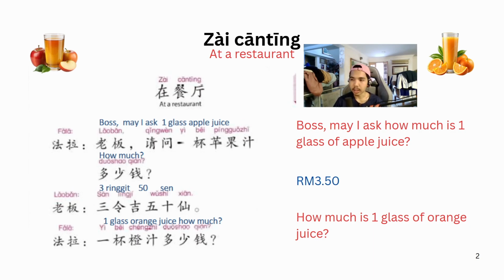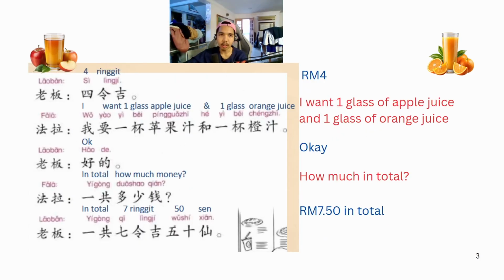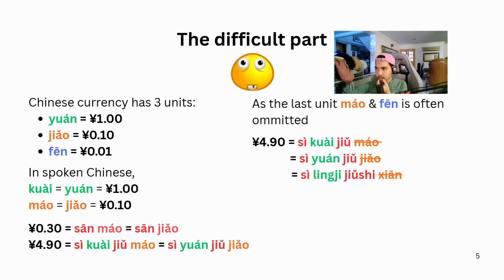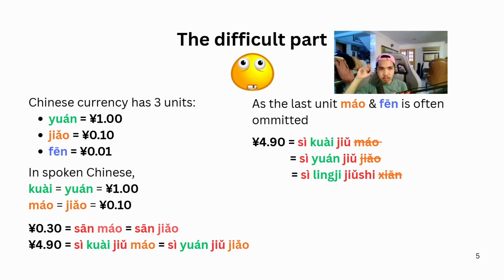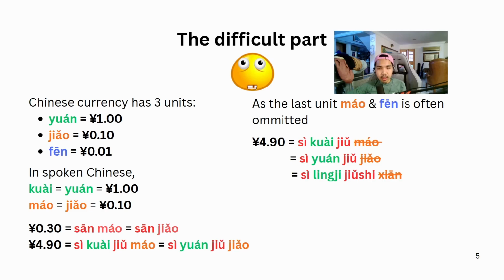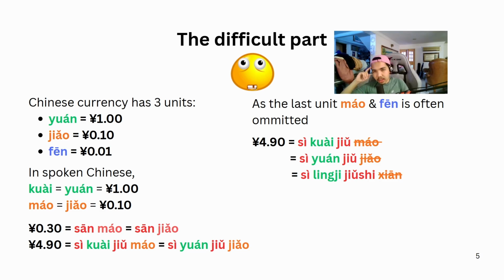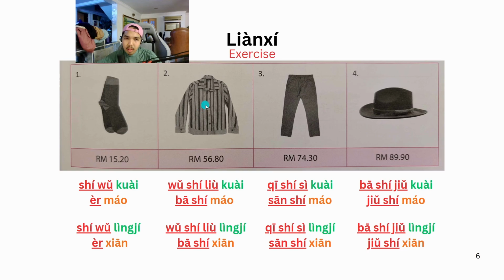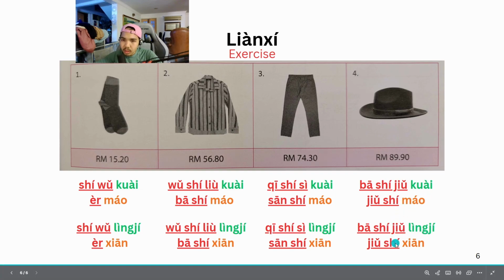Mandarin 2 Assignment